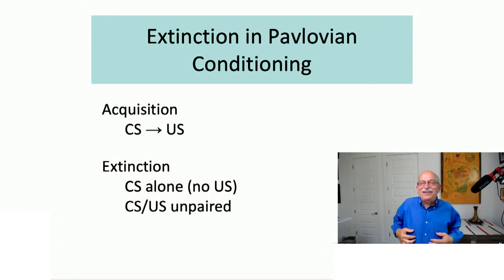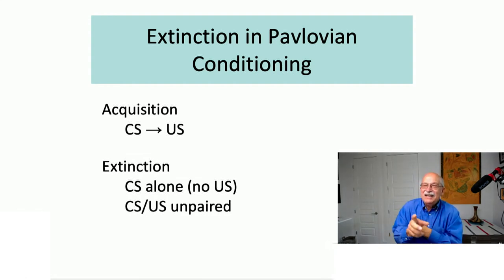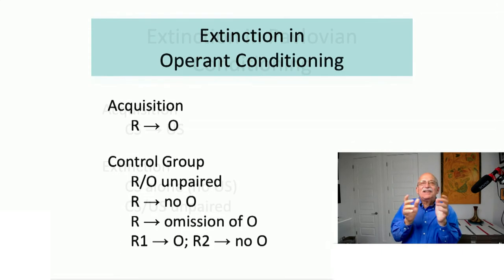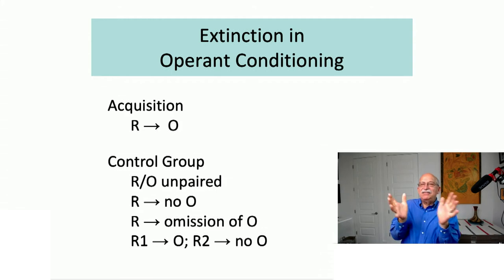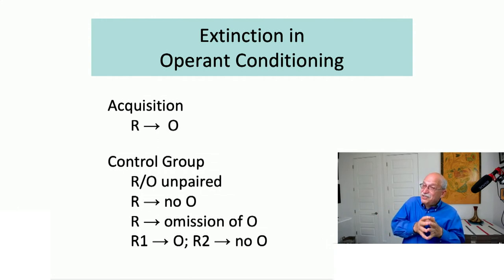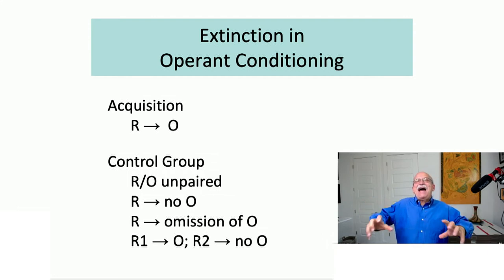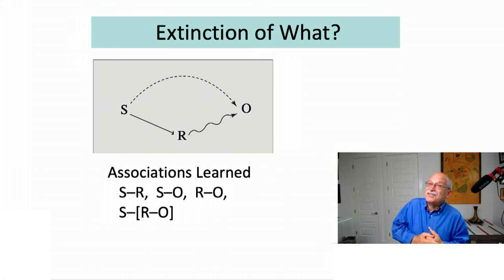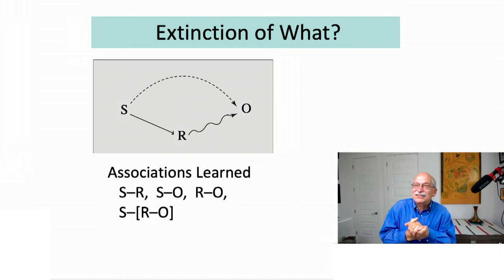What is the correct procedure for extinction?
Common procedures used for extinction of conditioned behavior were introduced more than a century ago. We have learned a lot about conditioning mechanisms since then, which raises the question, What is the correct procedure for extinction?  I discuss why it is important to revisit that question.